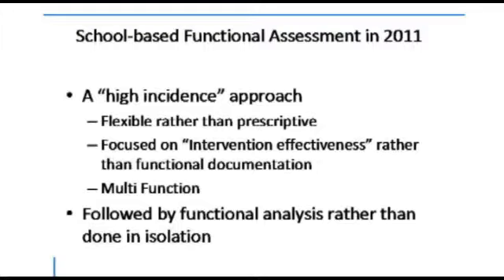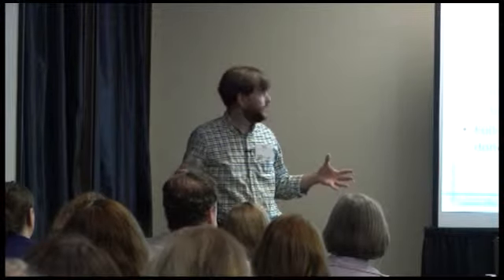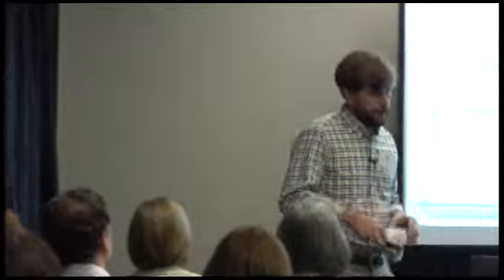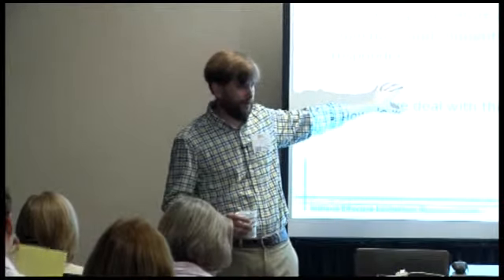3-What is an Evidence-Based Intervention?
Module 3
Functional Evidence Based Intervention with Extended Analysis